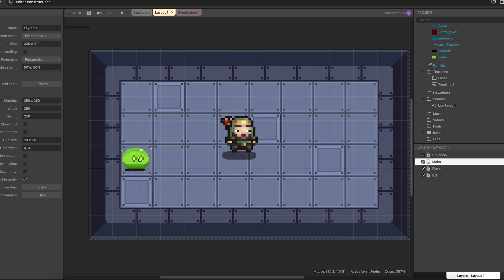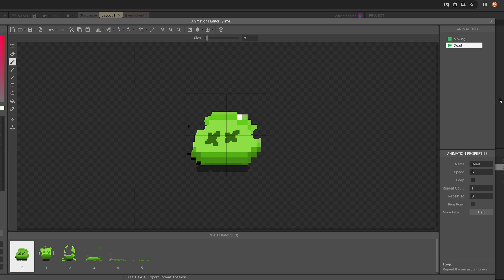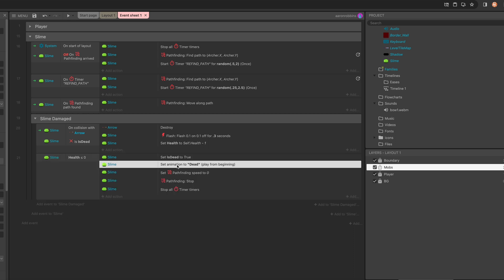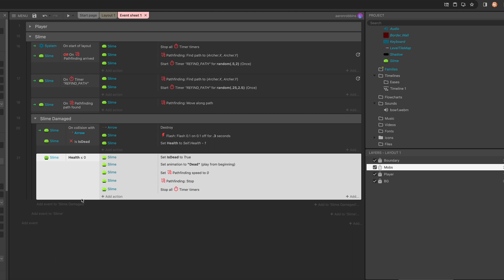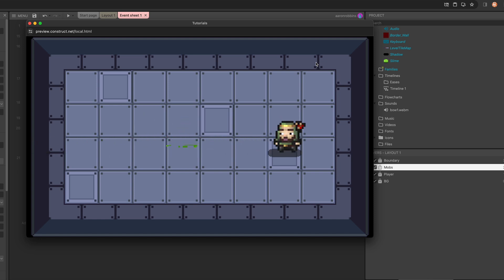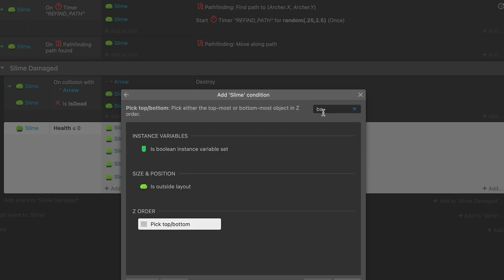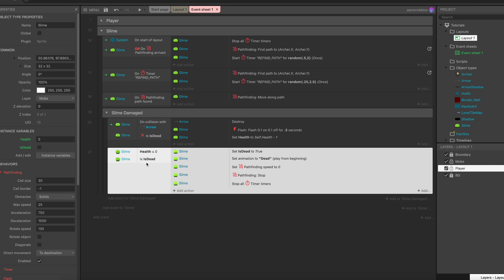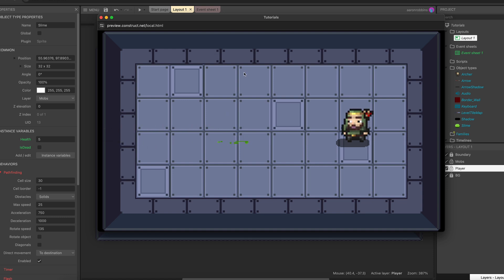Stop Animations from Looping in Construct 3! Use Trigger Once or a Boolean.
Why is my animation still looping in Construct 3? Why is a non looping animation still looping? Why is my Construct 3 animation with looping turned off, still looping.  These are great questions. The answer is usually one of three thing in Construct 3. 1. Looping isn't actually turned off for the right animation. 2. Something else is starting the animation again. 3. (and this belongs to point 2) The block of instructions that play a non looped animation and being repeated.  If 2 or 3 is your issue, even if you don't realize it, using the "trigger once" condition can fix your non-looped looping animation issues. I also cover how to fix this same issue with a boolean flag.